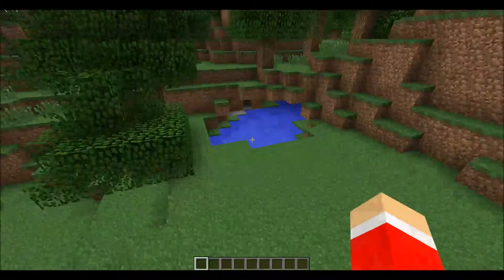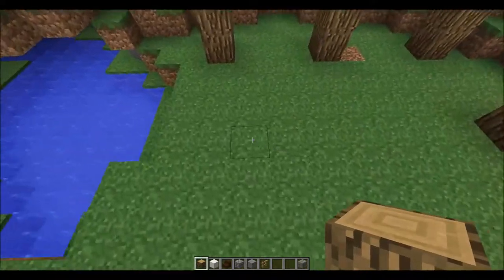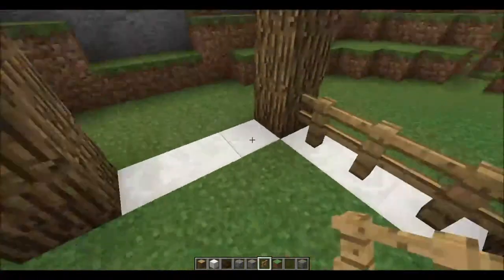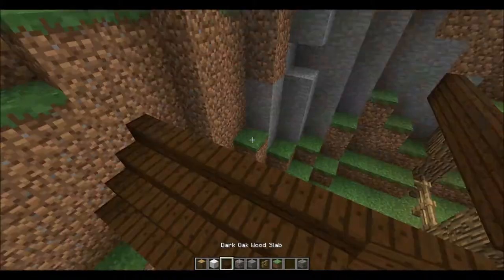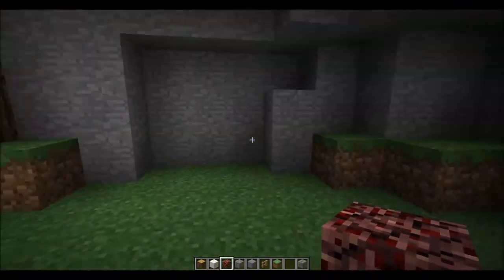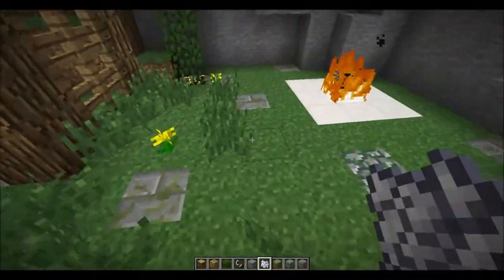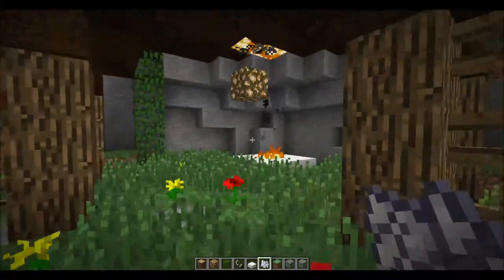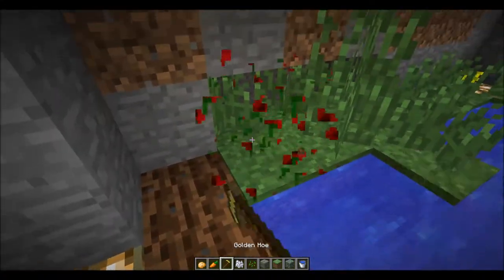Let's Build :: Greek Temples :: Demeter (Part 1)